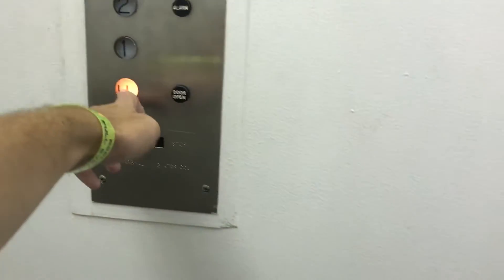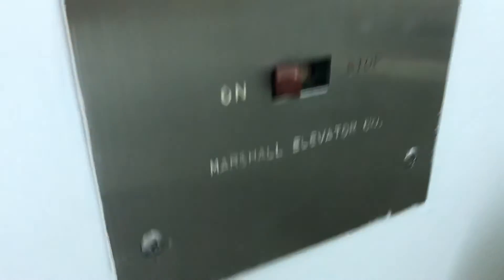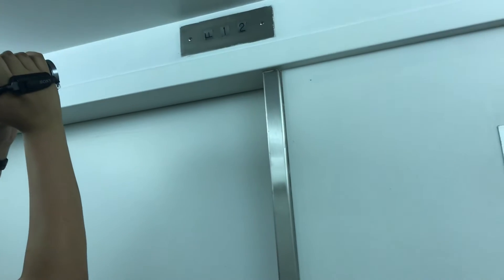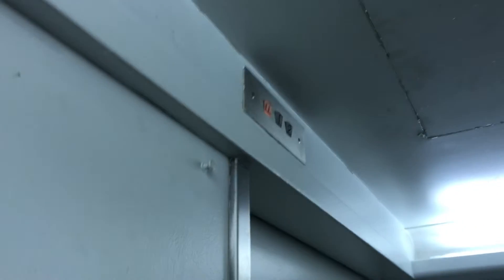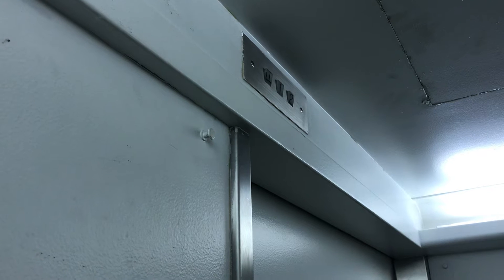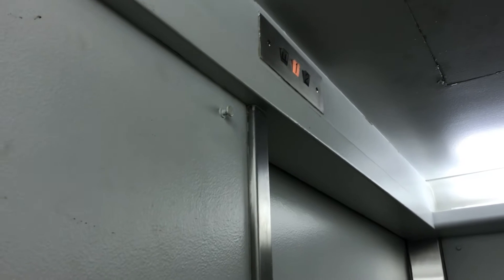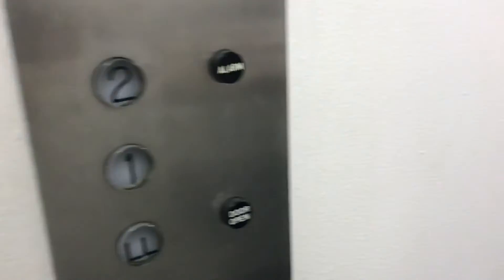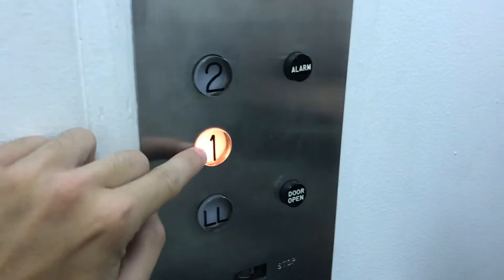Old Marshall Elevator @ GMC Building, Pittsburgh, PA